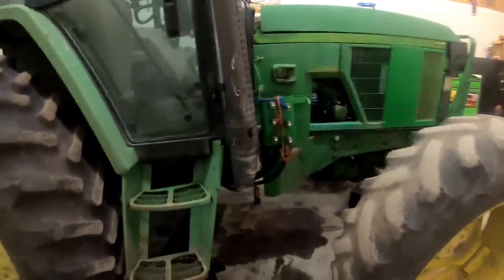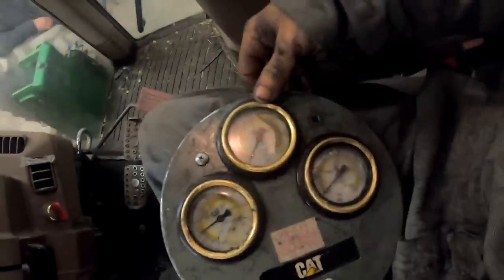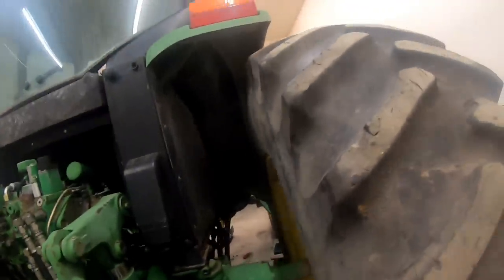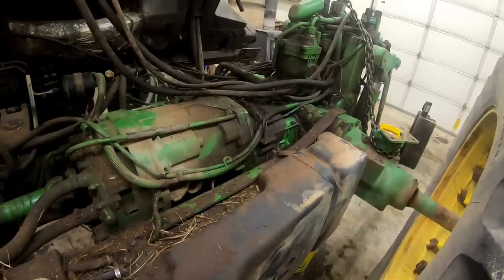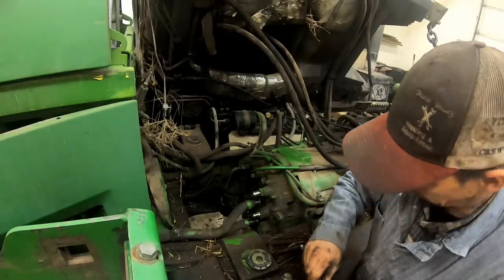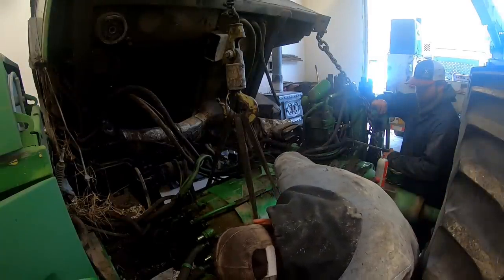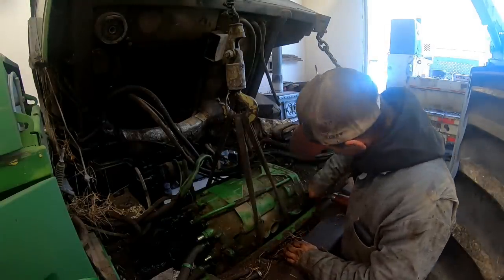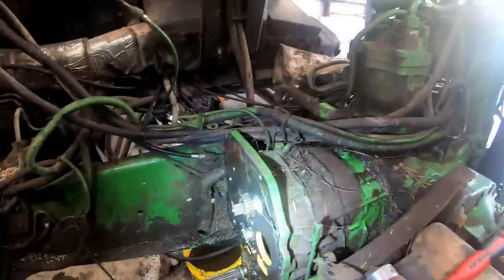John deere powerquad Part1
Diagnosing a powerquad transmission that is having harsh engagement when shuttle shifting, and pulling powerquad transmission.